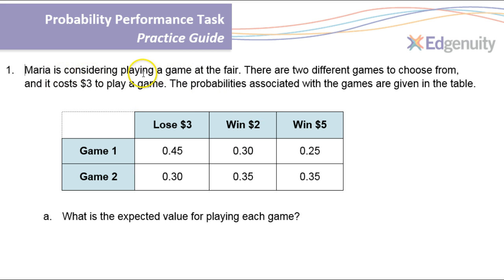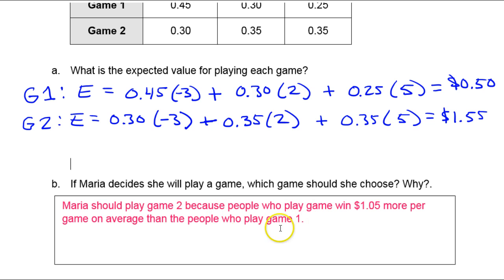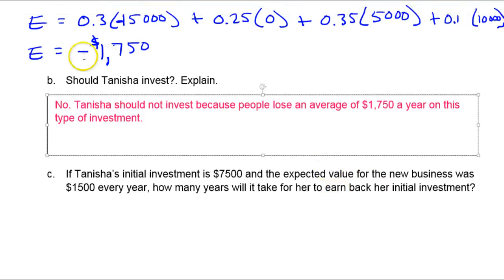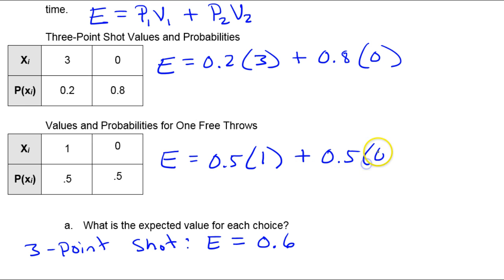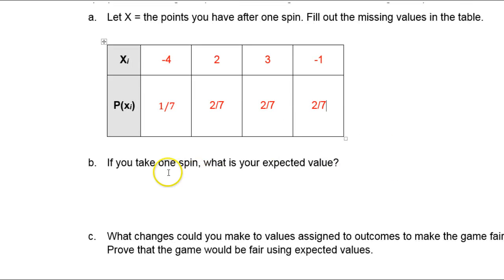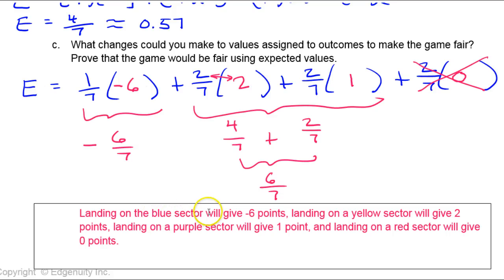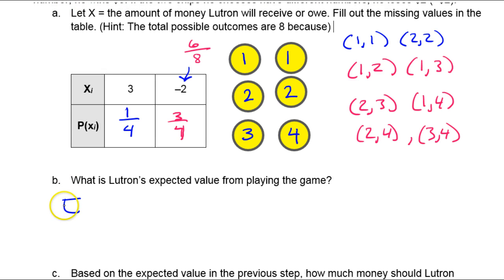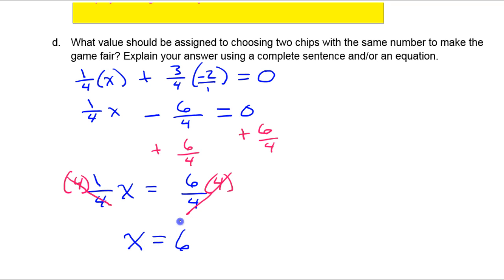Performance Task - Applying Probability Concepts